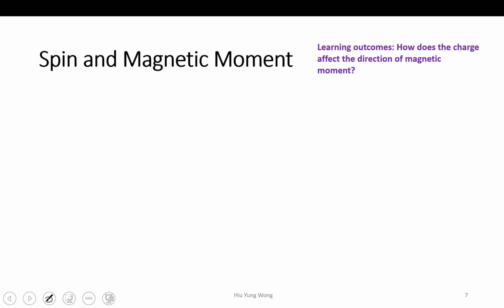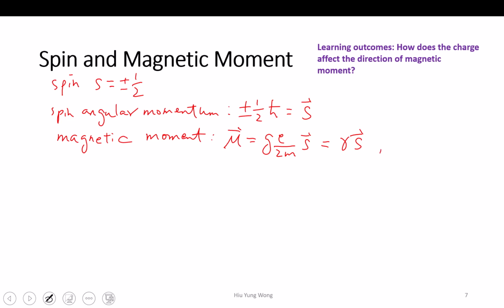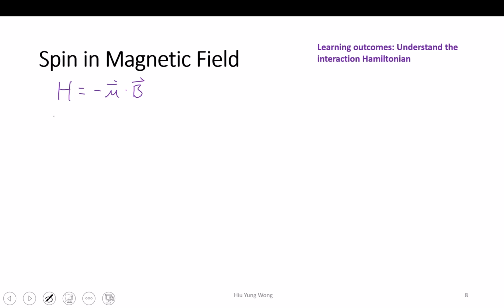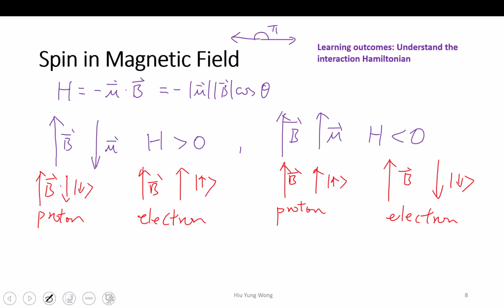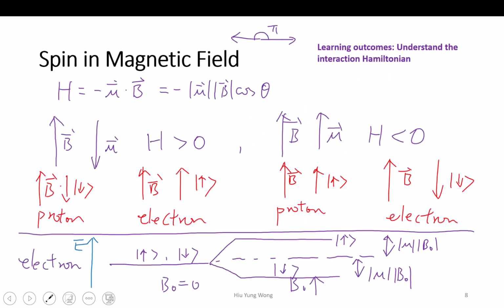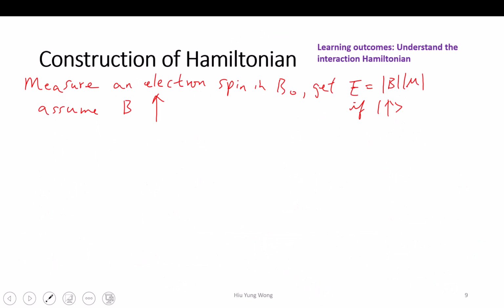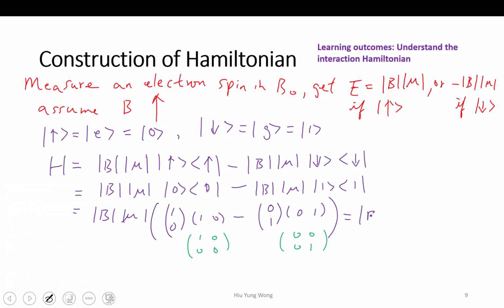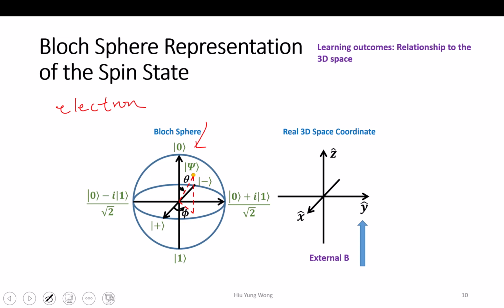L9-4 Spin and Magnetic Field Hamiltonian and Energy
Spin, Spin Angular Momentum, Magnetic Moment, External Magnetic Field, Hamiltonian